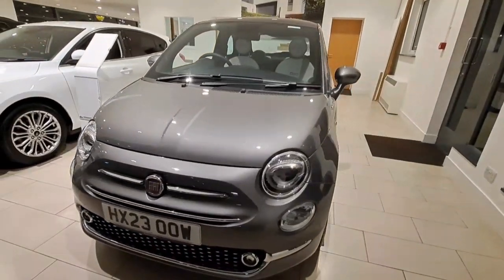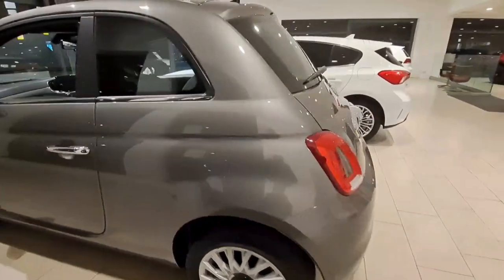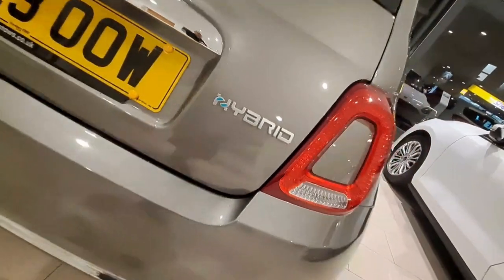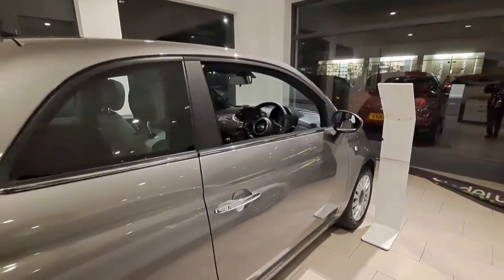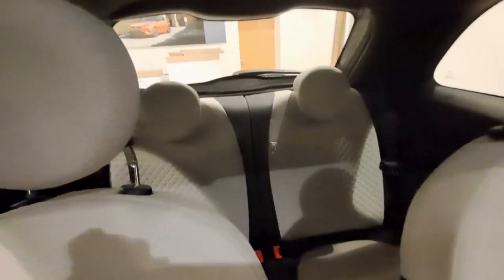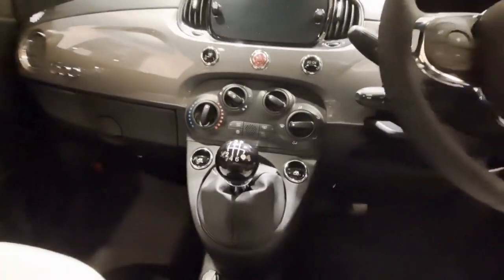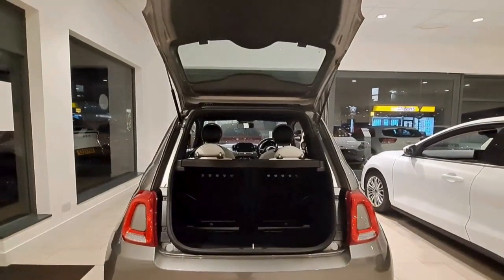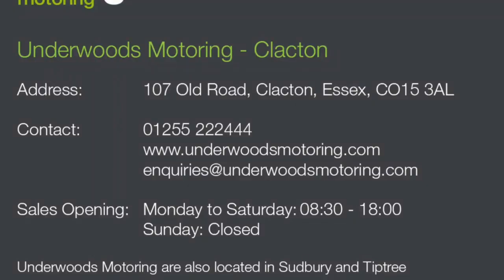Fiat 500 1.0 Mild Hybrid Dolcevita [Part Leather] 3DR FOR SALE | Underwoods Motoring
To find us online search "Underwoods Motoring".